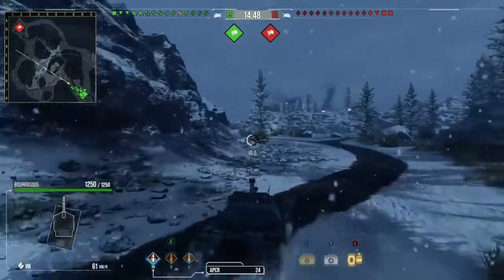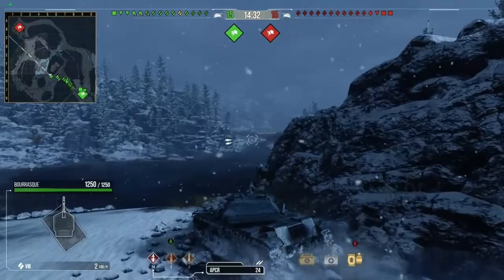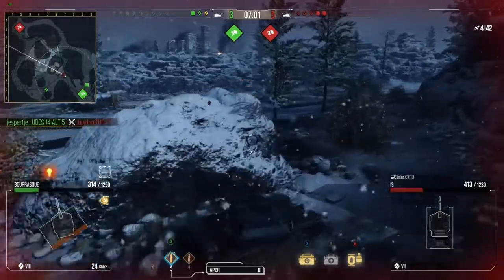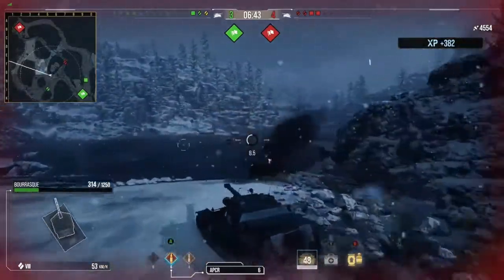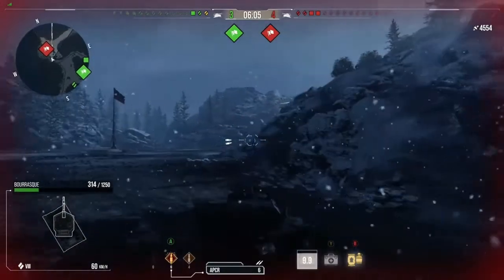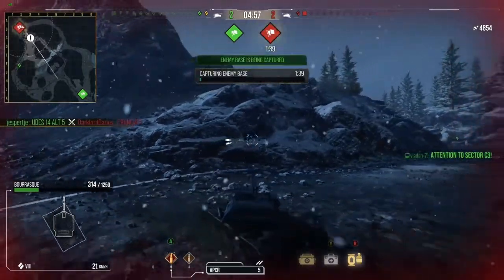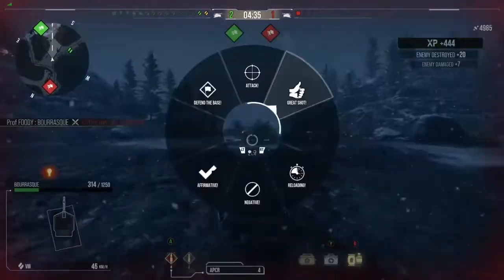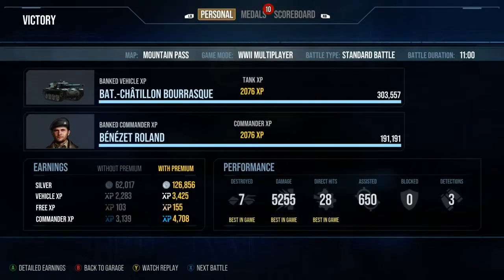World of Tanks Console Bourrasque - Big Bourrasque game Ft. FOODY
Today's replay is a big game in the French tier 8 premium Bourrasque sent to me by FOODY. If you want to see more replays from FOODY check out his Youtube channel FOODY - WORLD OF TANKS CONSOLES